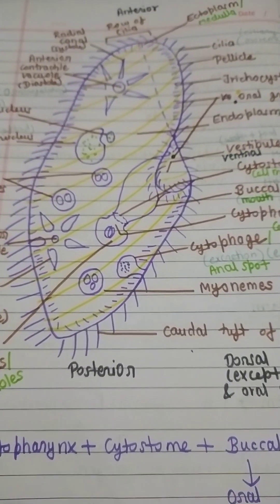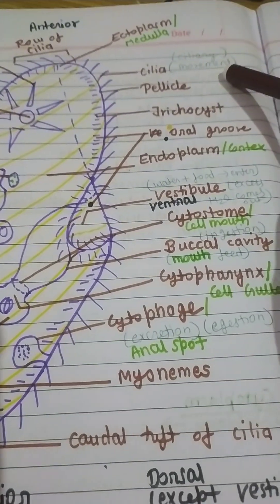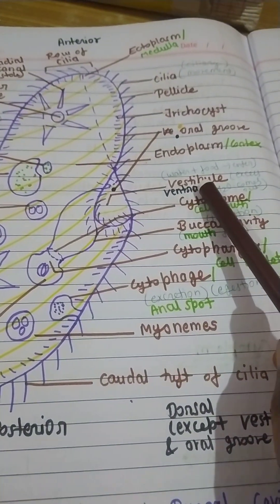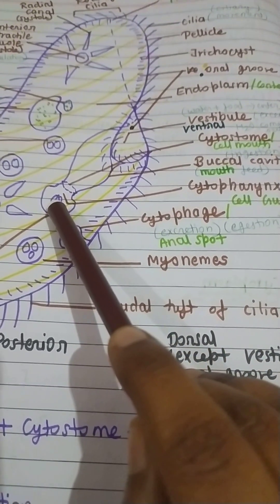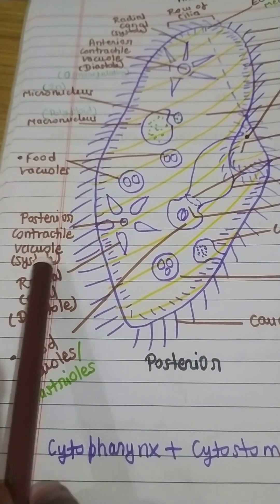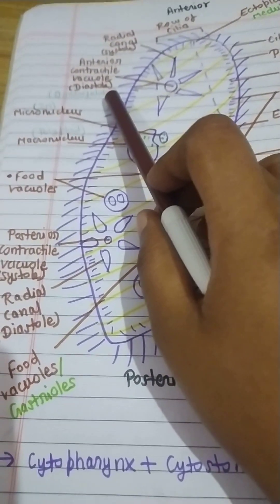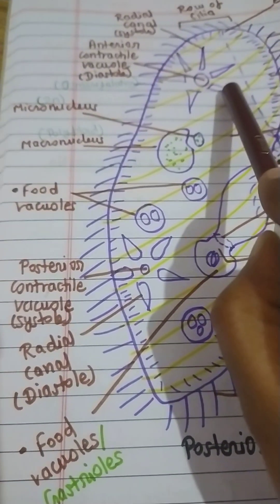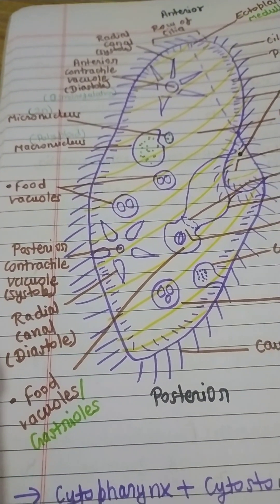Paramecium - Functions(Body)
Functions of Paramecium body

In this video I have explained about Functions of Paramecium with diagram so you can understand easily.